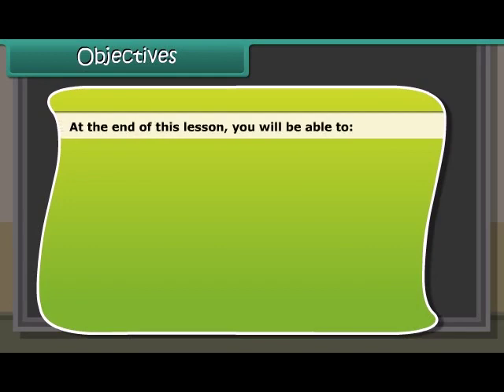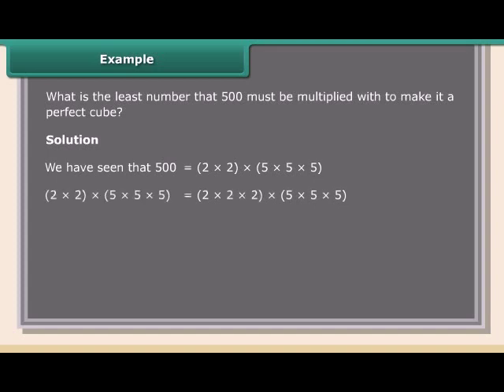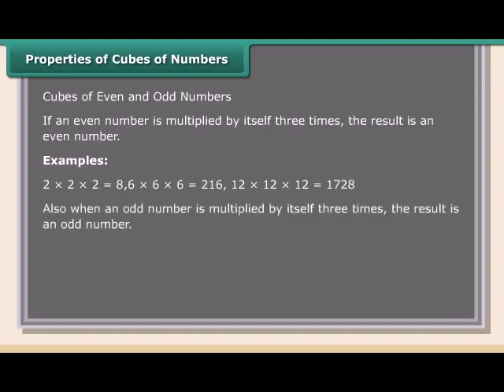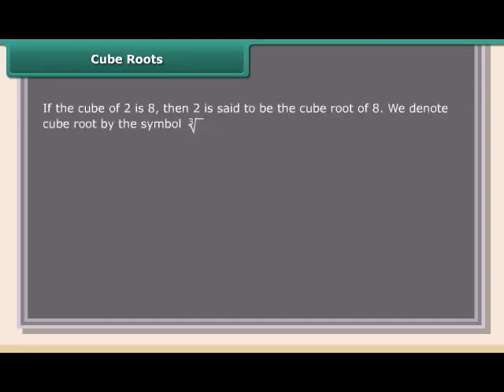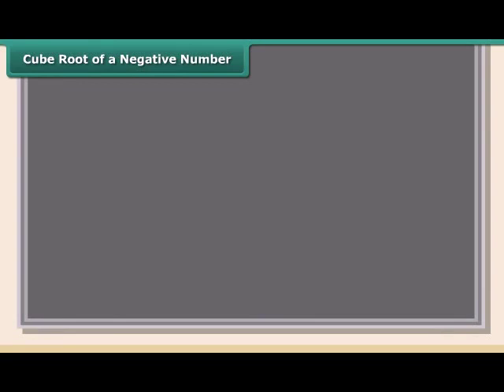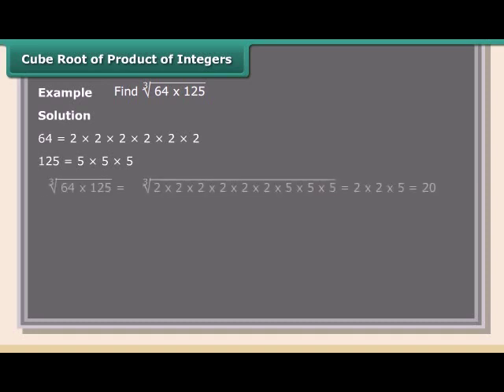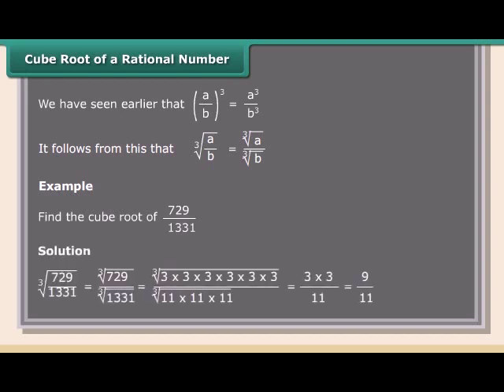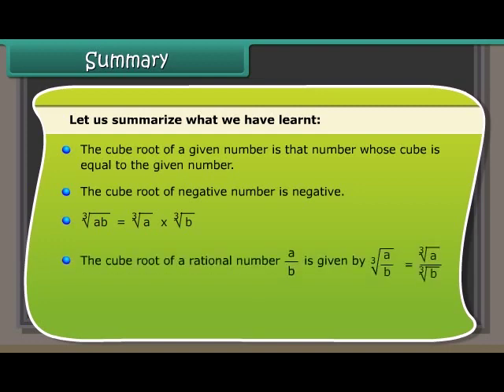Cubes and Cube roots class 8 math english